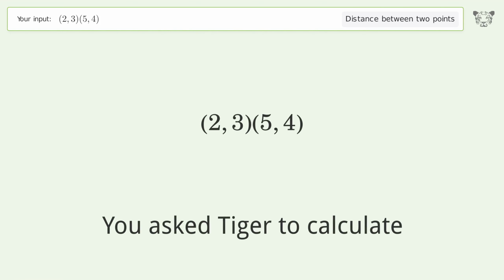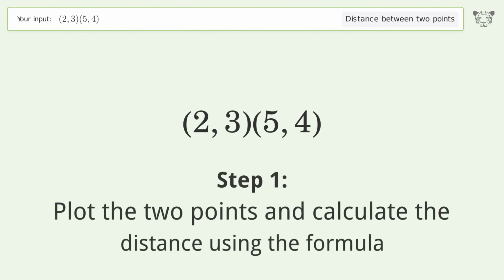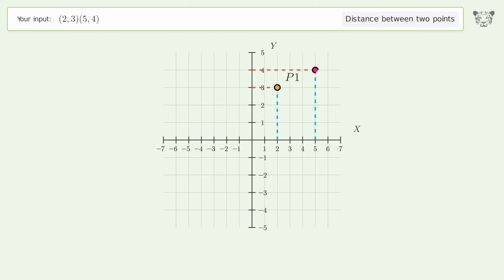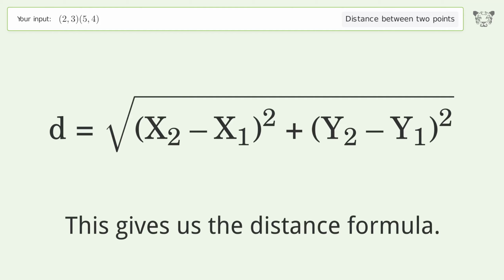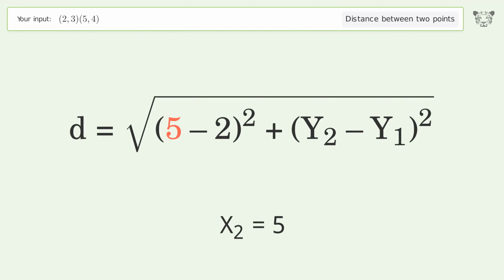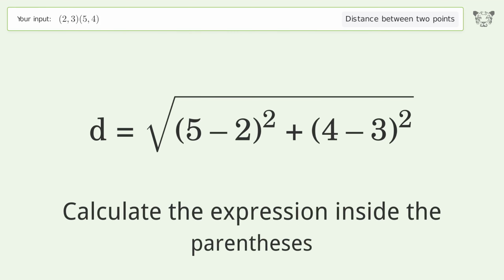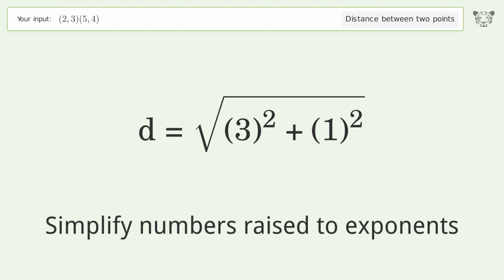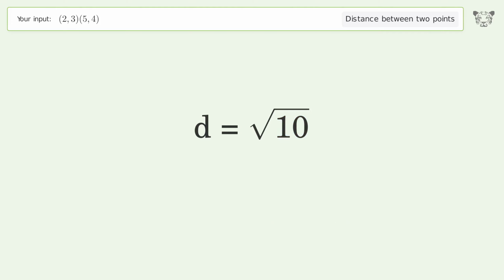Find the distance between two points p1 (2,3) and p2 (5,4): Step-by-Step Video Solution